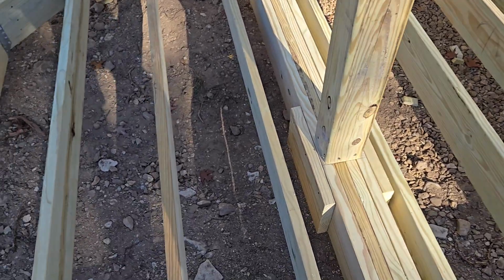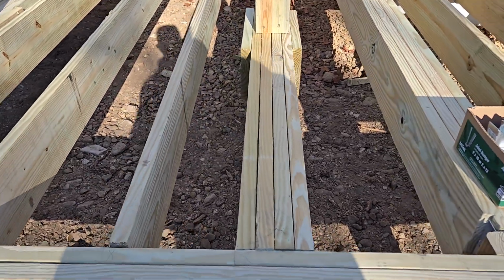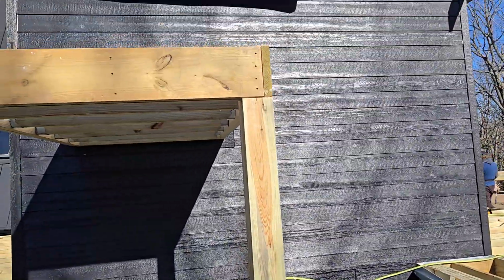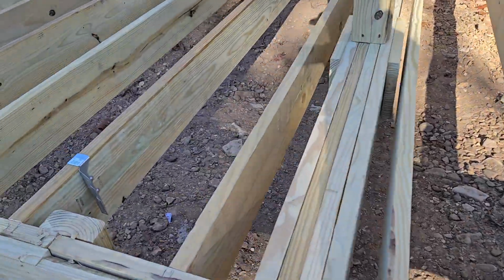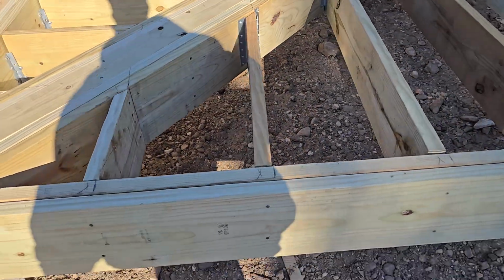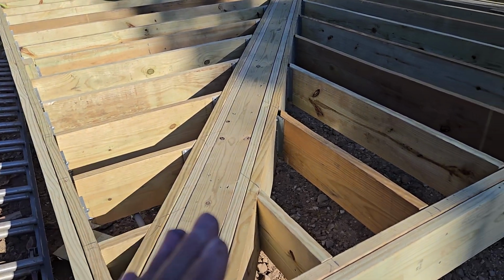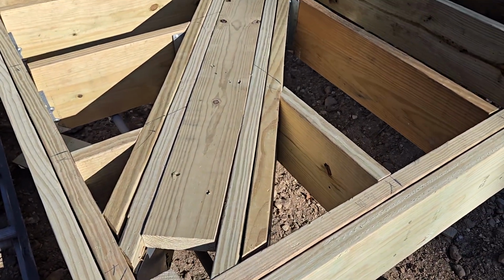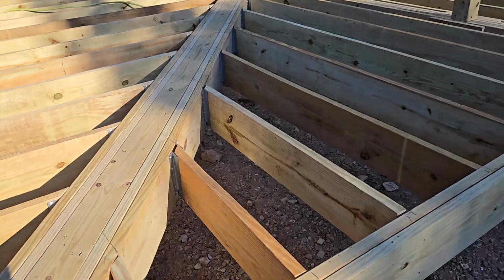How To Frame a deck Landing to land on the deck.